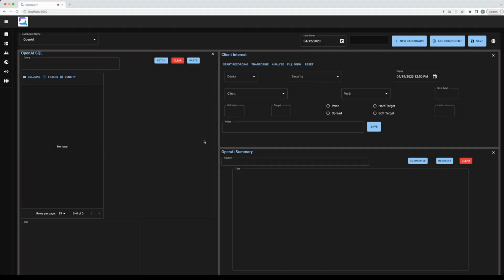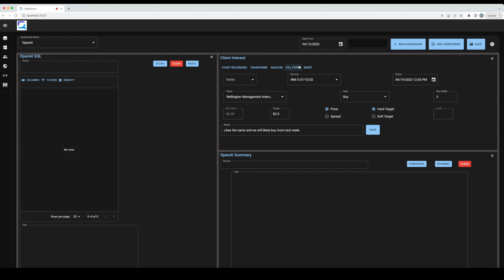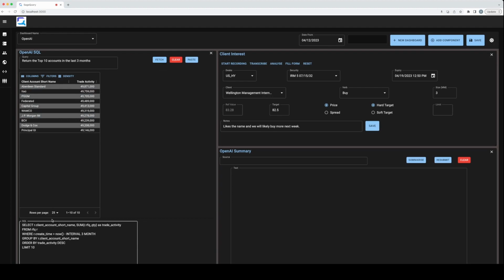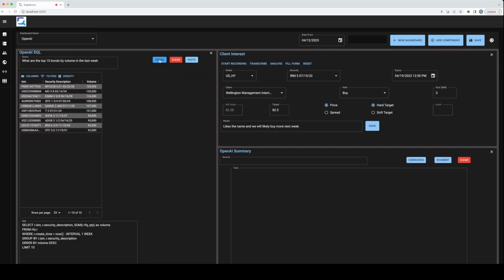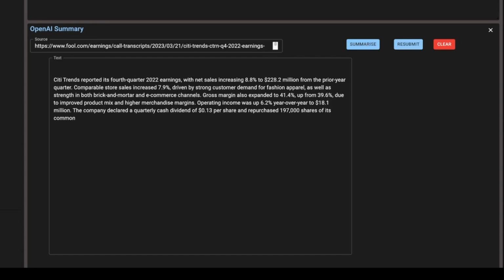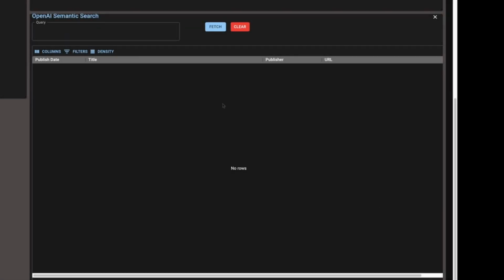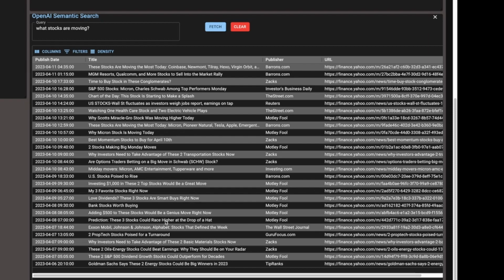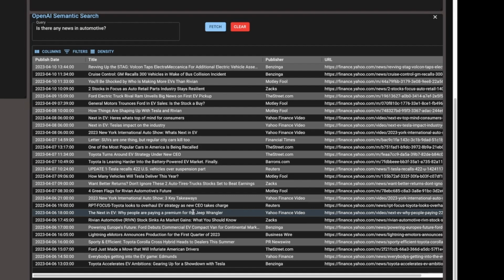OpenAI Demo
A short demo with a few front office use cases using OpenAI.